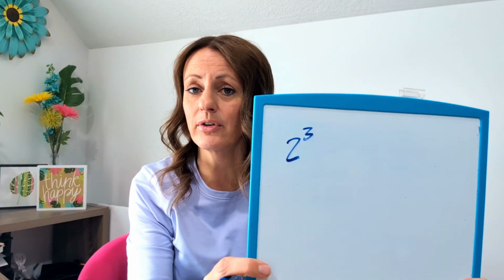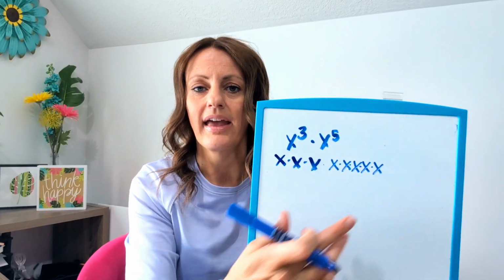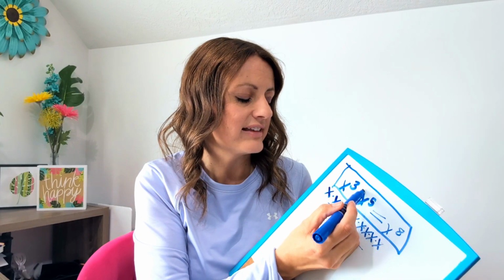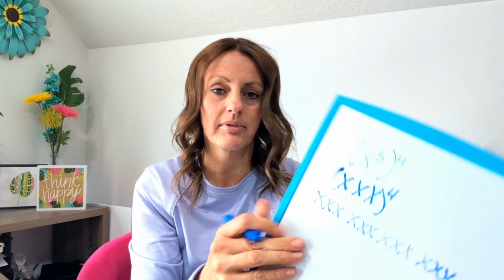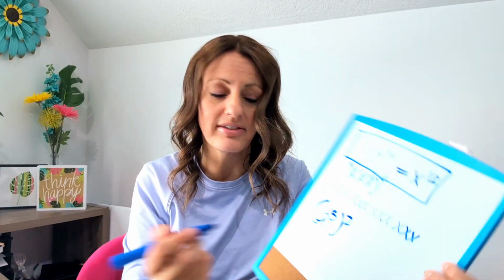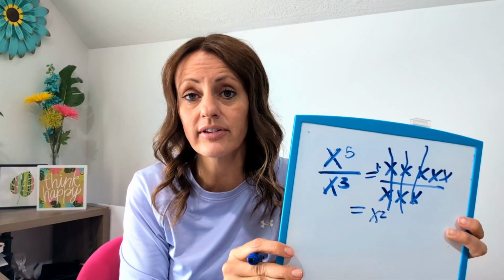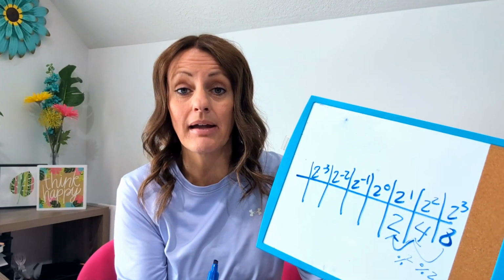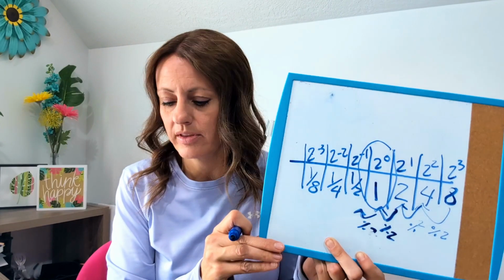How to Teach Exponent Properties So They Stick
Want your students to understand exponent properties instead of just memorizing rules? In this video, I’ll break down a step-by-step process to teach exponent properties conceptually—so they actually stick!